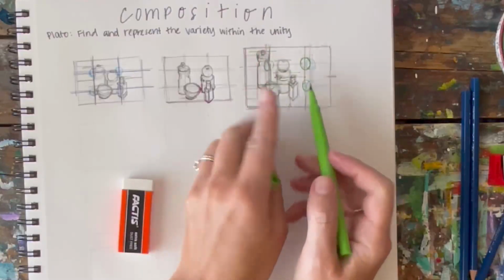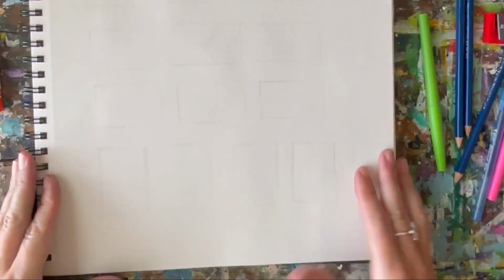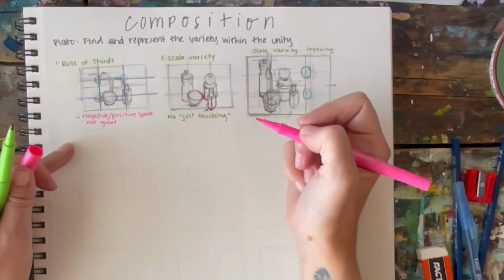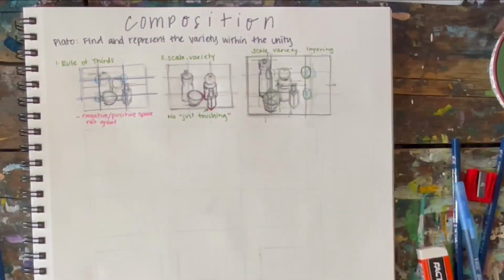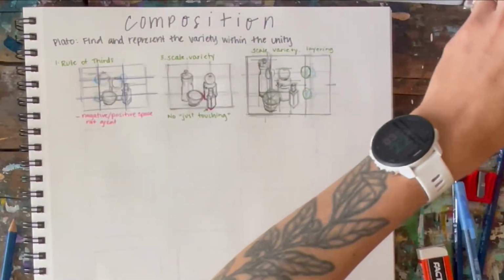Thumbnail Sketches: How to use thumbnail sketching to create successful compositions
In this drawing lesson, I briefly explain what thumbnail sketches are and how they are valuable in the drawing and painting process. Next, I walk through several still-life sketches myself, talking through mistakes and solutions. This is meant to give you a general sense of how artists use thumbnail sketching to make design choices, solve problems, and prepare for larger works.

Thumbnail sketching can be satisfying in itself and I hope you are inspired to try this out yourselves.